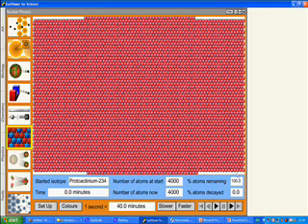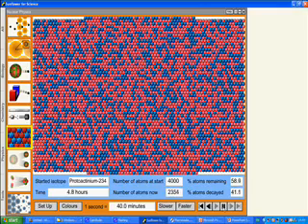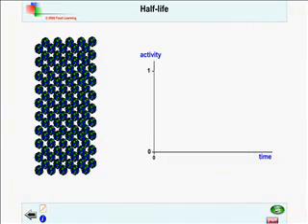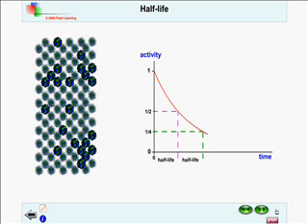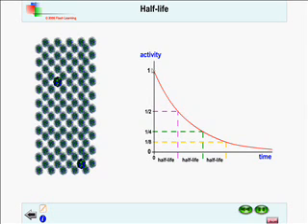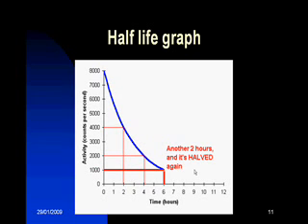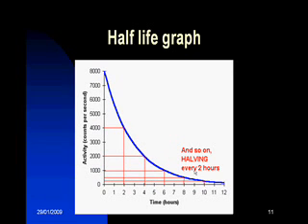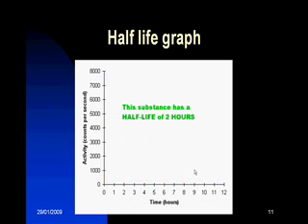half life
Description